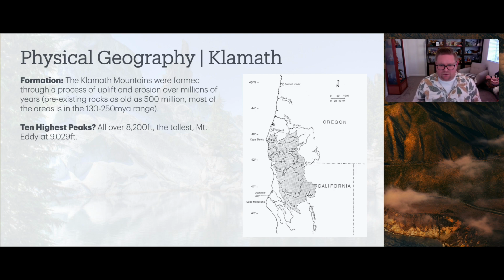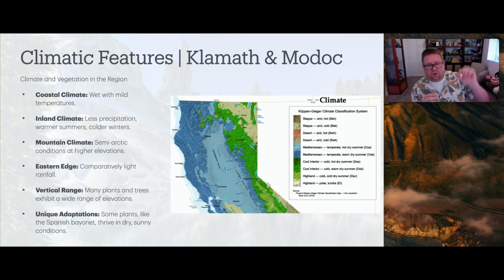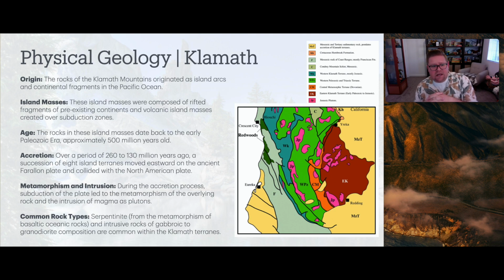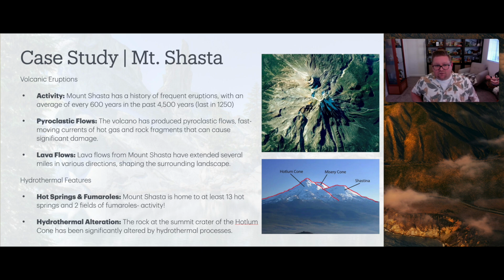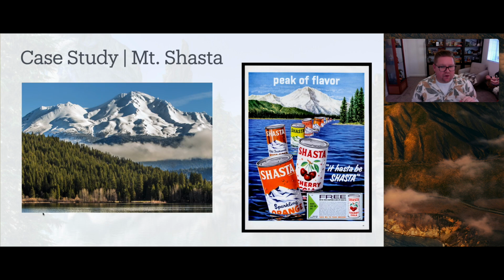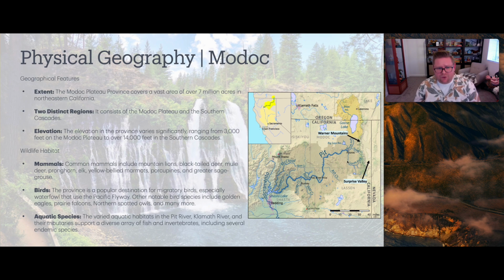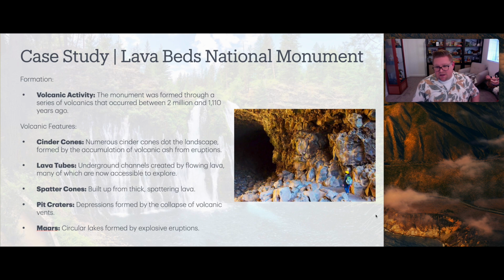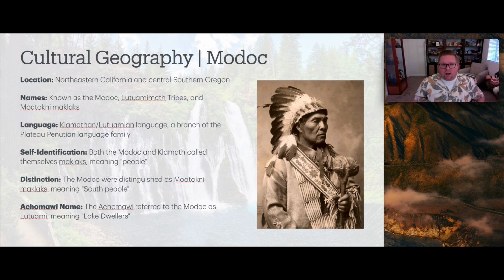Klamath Mountains & The Modoc Plateau | California Geography & Geology with Professor Jeremy Patrich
Welcome to this exploration of California's rugged and remote Klamath Mountains and Modoc Plateau! In this video, we'll delve into the unique geology, rich cultural history, and stunning natural beauty of these two distinct regions.

The Klamath Mountains: A Rugged Wilderness

We'll begin our journey in the Klamath Mountains, a vast and rugged mountain range known for its diverse ecosystems and breathtaking scenery. We'll explore the region's unique geology, shaped by ancient tectonic forces and millions of years of erosion. We'll also discuss the Klamath and Put Rivers, which have carved deep canyons and valleys through the mountains, creating a landscape of dramatic beauty.

The Modoc Plateau: A Land of Volcanoes

Next, we'll venture into the Modoc Plateau, a region dominated by volcanic activity. We'll explore the fascinating geology of the Modoc Plateau, including the formation of Mt. Shasta, a majestic stratovolcano, and the numerous smaller volcanic cones that dot the landscape. We'll also discuss the significance of Lava Beds National Monument, a unique volcanic landscape that offers a glimpse into the region's volcanic history.

Cultural Heritage: A Tapestry of Time

Throughout our exploration, we'll delve into the rich cultural heritage of the Klamath and Modoc Plateau. We'll discuss the indigenous peoples who have called this region home for millennia, including the Klamath, Modoc, and Yahooskin people. We'll explore their unique cultures, traditions, and their deep connection to the land.

Conservation and Challenges:

We'll also discuss the environmental challenges facing the Klamath and Modoc Plateau, including the impacts of climate change, resource extraction, and invasive species. We'll explore the importance of conservation efforts to protect the region's unique ecosystems and cultural heritage for future generations.

Thank you for joining me on this exploration of California's Klamath and Modoc Plateau! I'm eager to hear your perspectives and engage in further discussion.